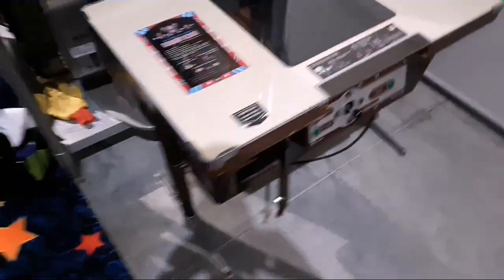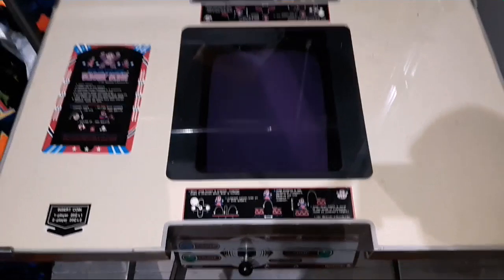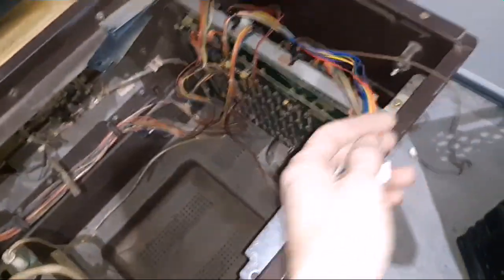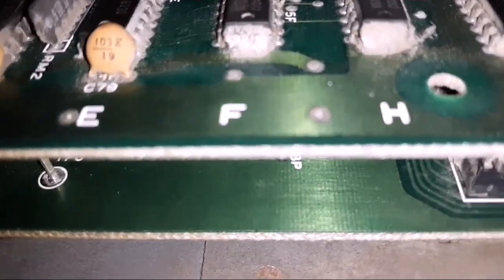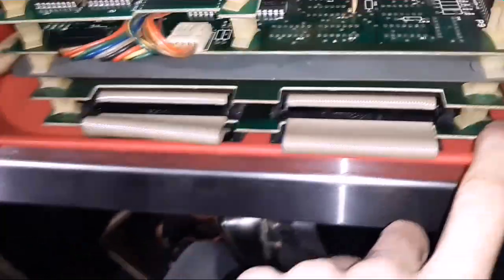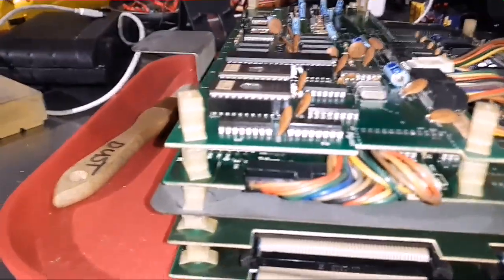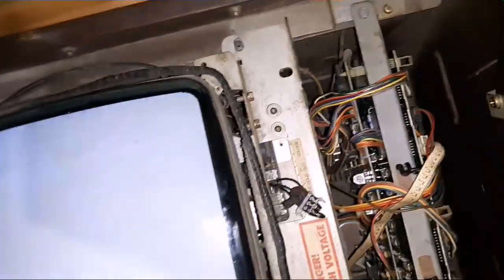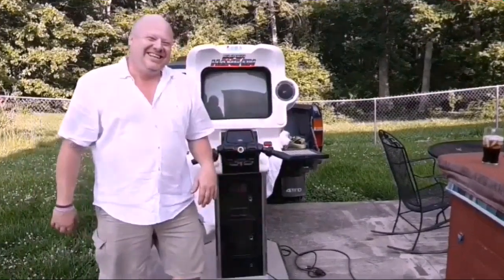Donkey Kong Cocktail Arcade Repair: No Video Signal. The Easy Stuff